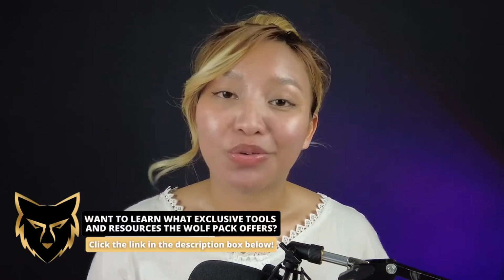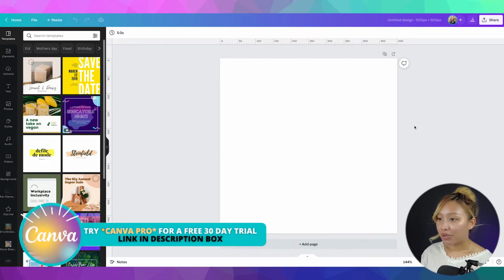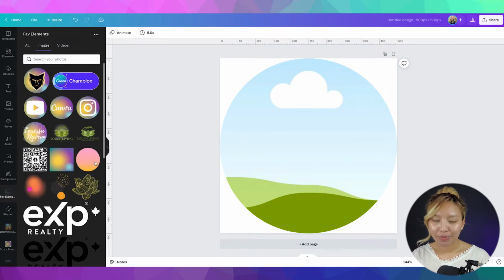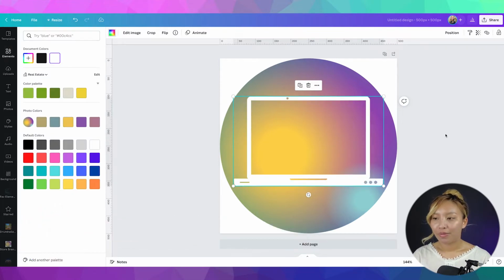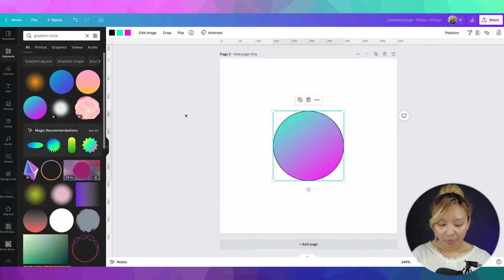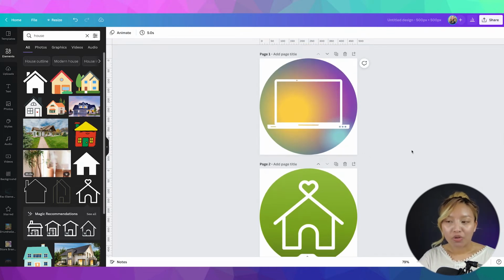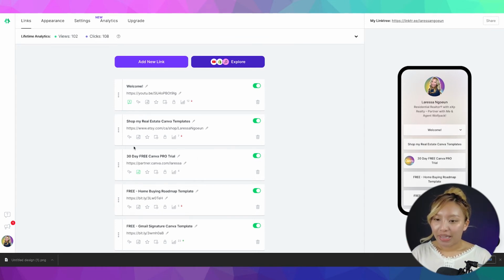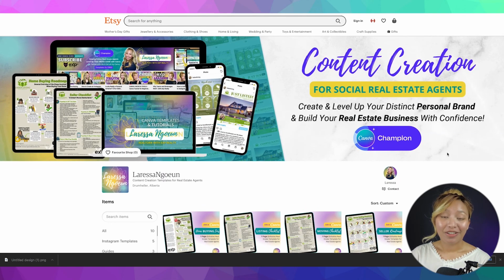How To Create Custom Thumbnail Icons for LinkTree on Canva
How To Create Personalized Thumbnail Icons for LinkTree on Canva

In this quick tutorial, I show how to design custom thumbnail icons for your LinkTree account. This is a great way to utilize the free version of Linktree and still add your personal branding to the platform. I hope you enjoy this tutorial!

▼TIMESTAMPS▼
00:00 - How to Design LinkTree Thumbnail Icon on Canva
04:48 - How to Use LinkTree Thumbnail Icon